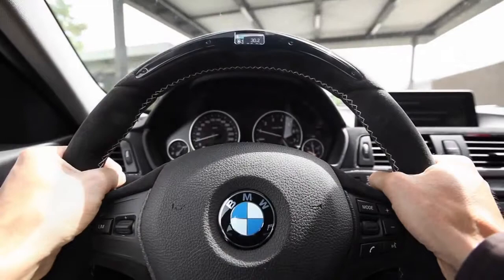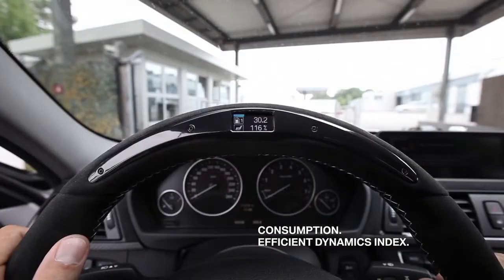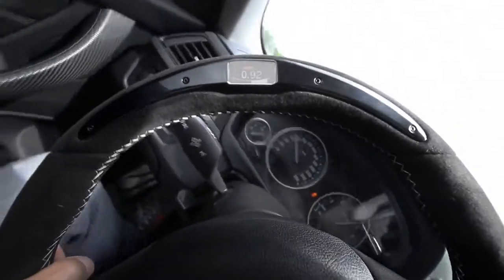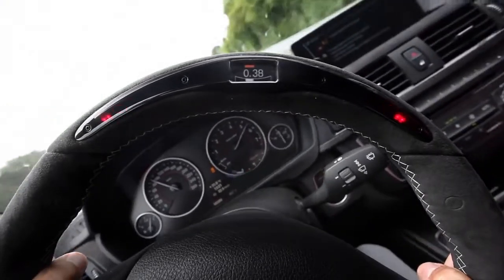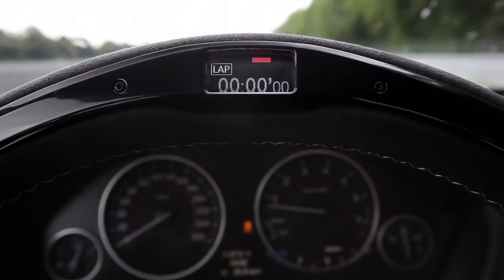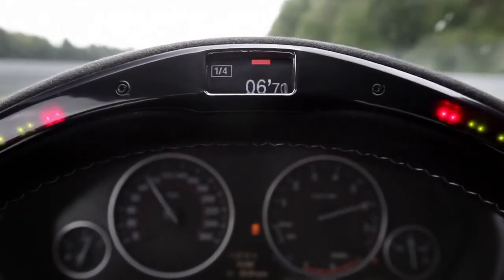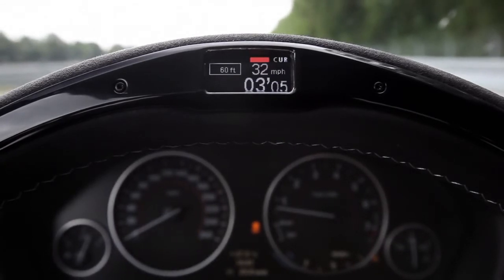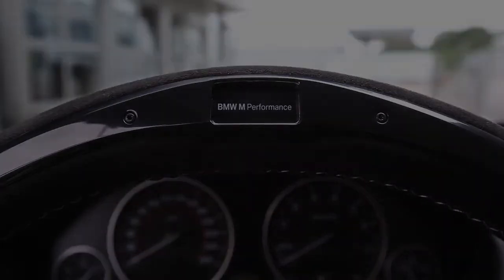BMW M Performance Steering Wheel